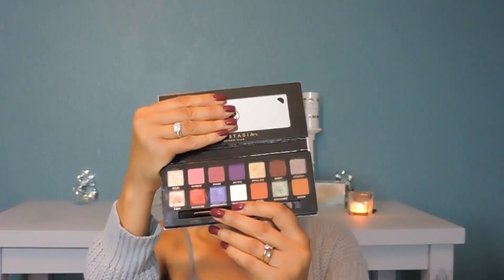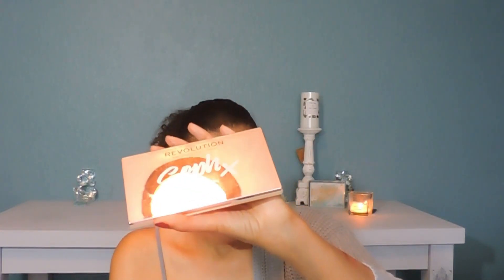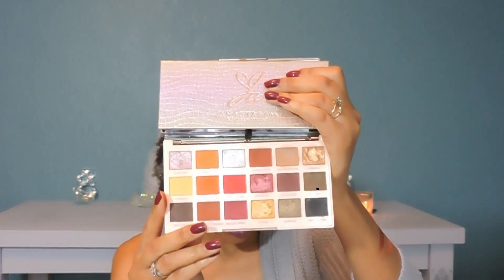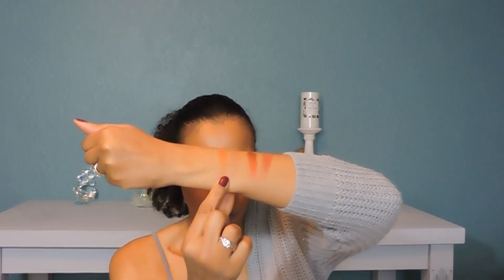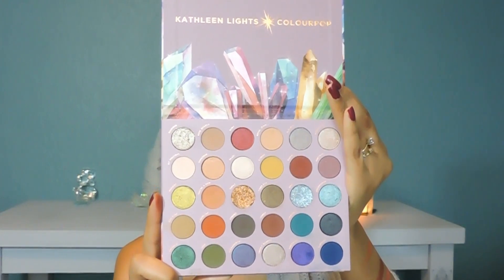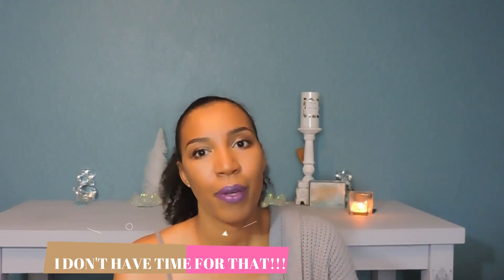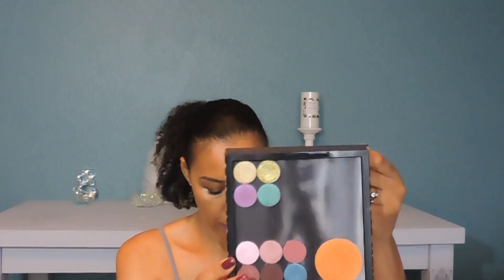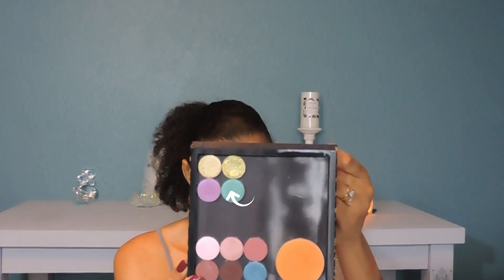Project Pan 2020 | Using It Up | Glamour Guru Nae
Welcome to my 2020 Project Pan.  Let me tell you, it's unbelievable how quickly I've accumulated makeup.  It's crazy that some of it was shown in a video and never touched again.  I couldn't show everything, but will eventually add other palettes and makeup to begin panning.   I'm determined to use as much as I can in these palettes, because it's time.  I appreciate your presence.

Stay Beautiful From The Inside Out.

Glamour Guru Nae
XOXO